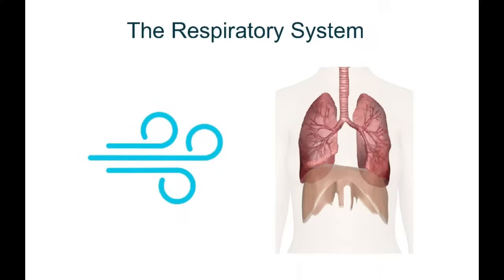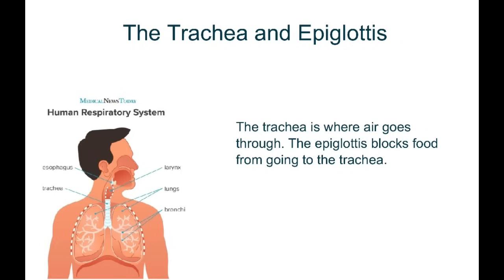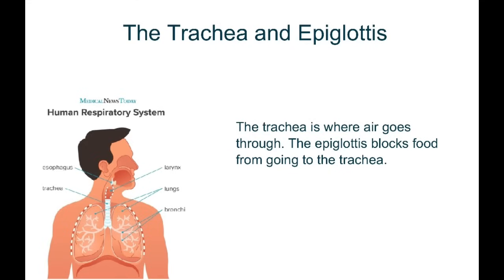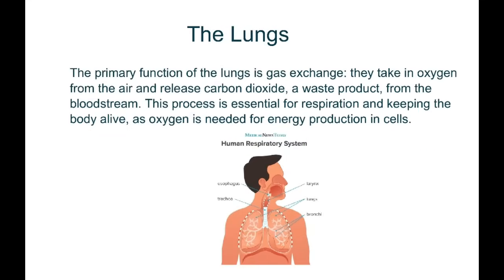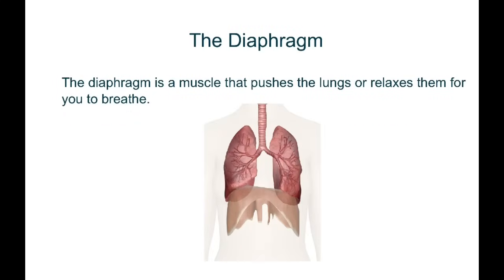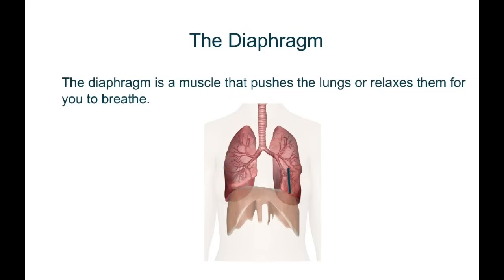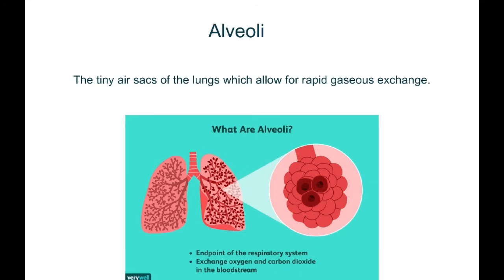Victor Zhang- The Respiratory System ( Science)